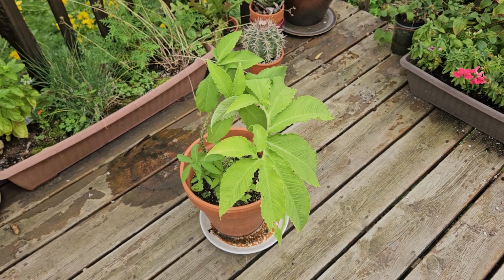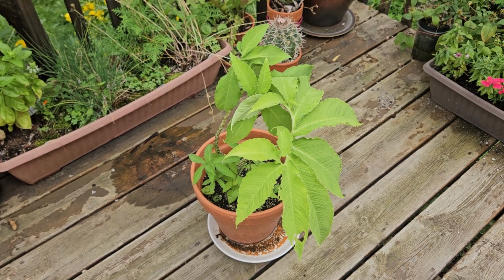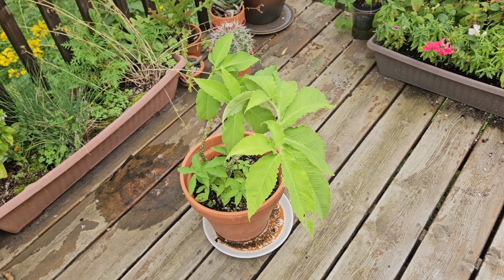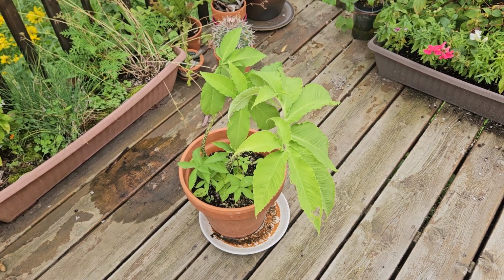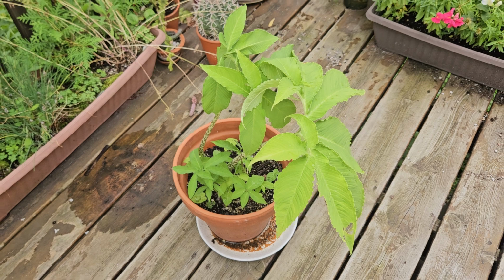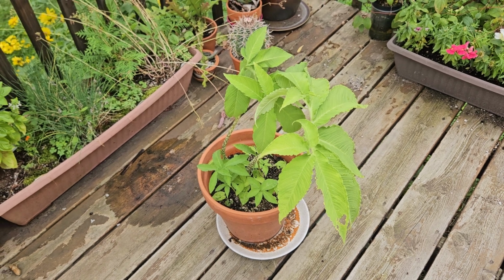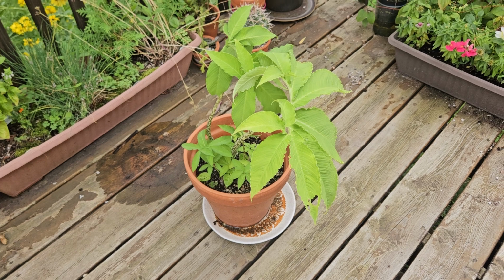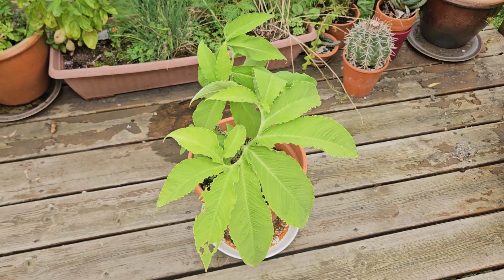Voodoo lily - August 2024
Sauromatum venosum or Arum cornutum are the alternative Latin names assigned to the voodoo plant.